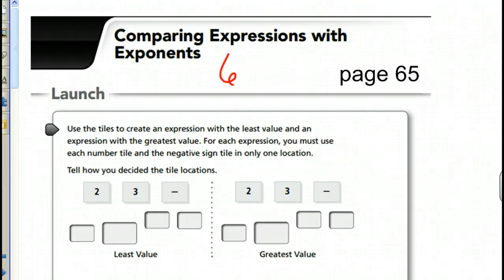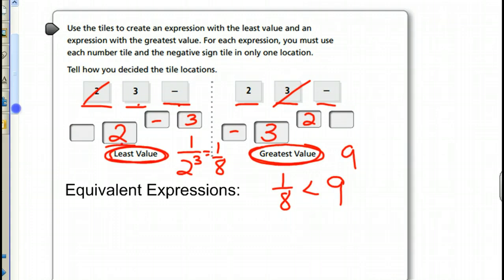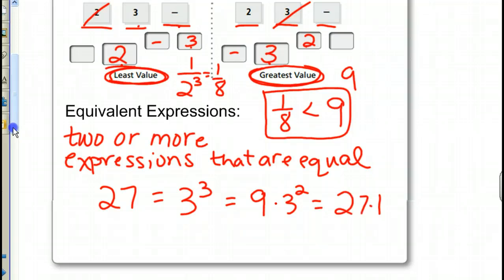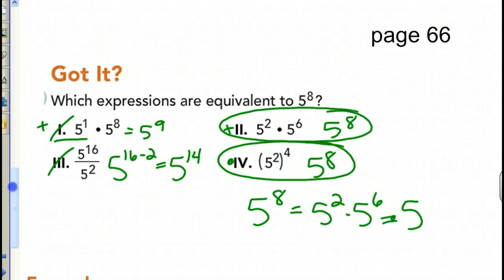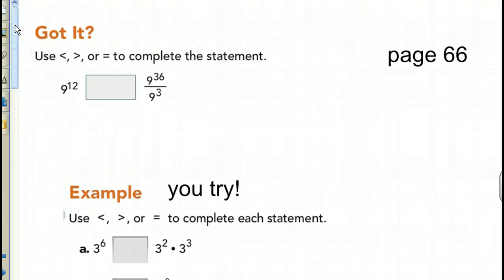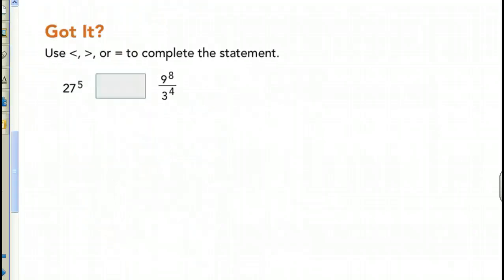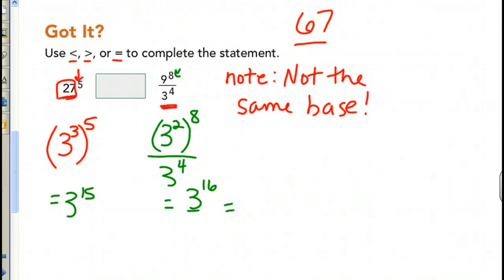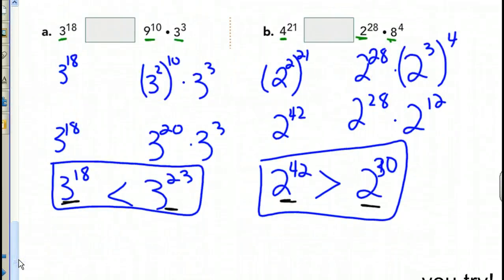3.6 Comparing Expressions with Exponents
Comparing Expressions with Exponents